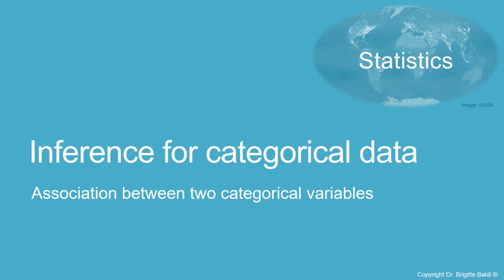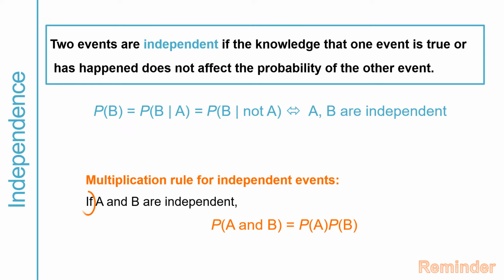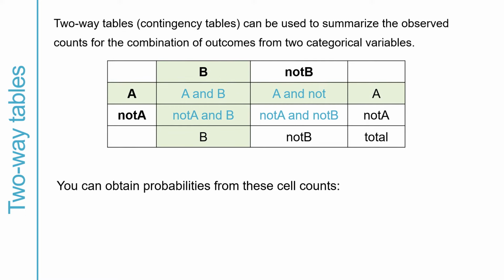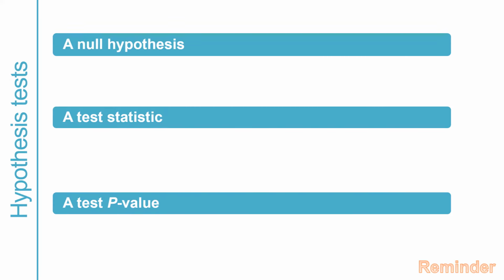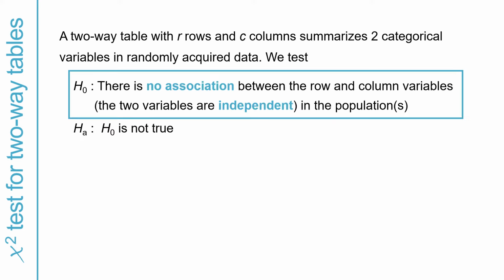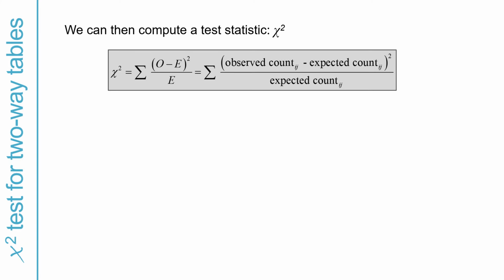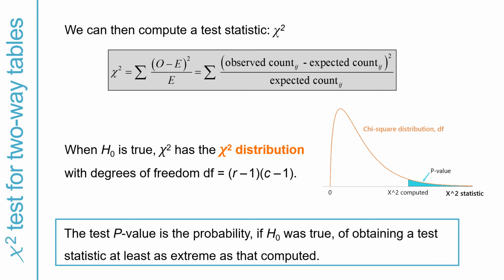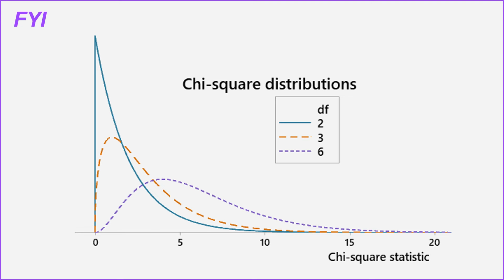Association between two categorical variables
Lesson core concepts: Association between two categorical variables
- Independence
- Two-way tables
- Expected counts
- The test statistic X^2
- The chi-square distribution